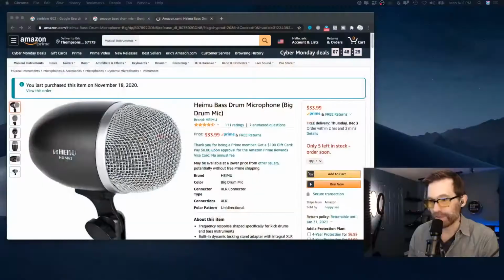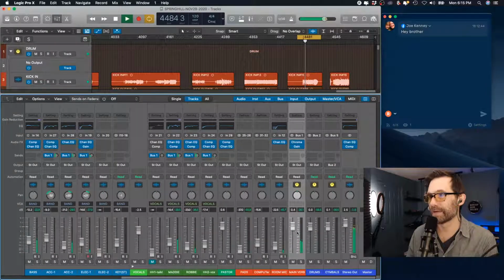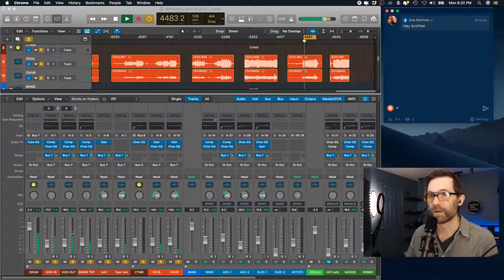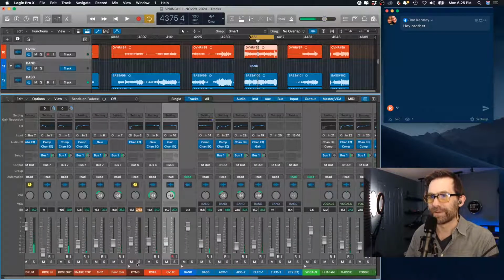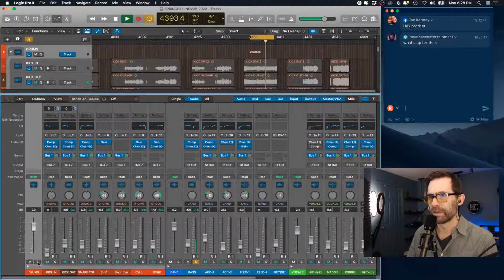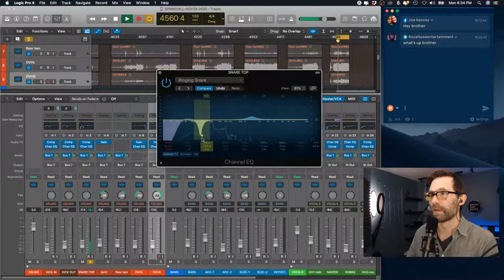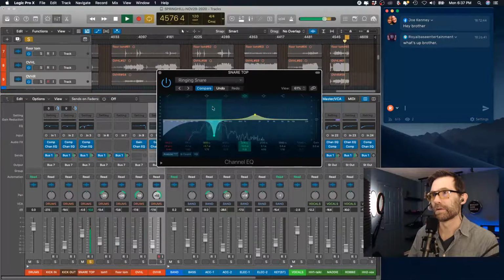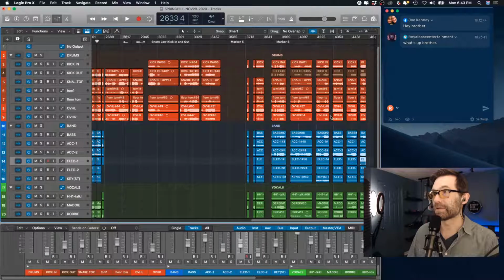Broadcast Mix Critique Logic Pro X - Compare Bass Drum Microphones / Nov 29 2020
Need help?  I offer one-on-one Zoom coaching on all the topics I cover on my YouTube channels.

You can also apply for weekly one-on-one lessons for guitar, voice, piano, audio tech and all aspects of worship leadership

Livestream Mix Critique - Compare Bass Drum Microphones / Nov 29 2020